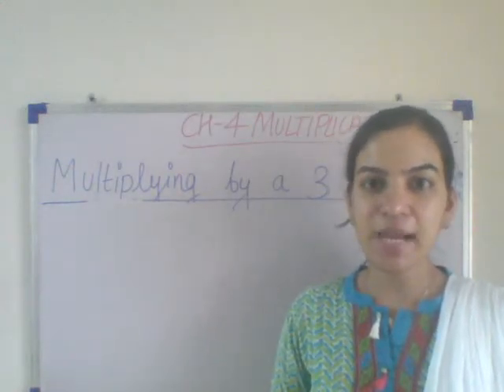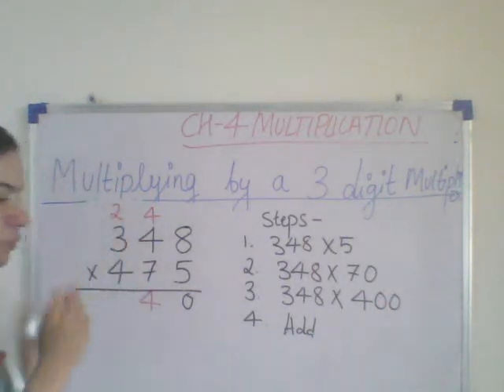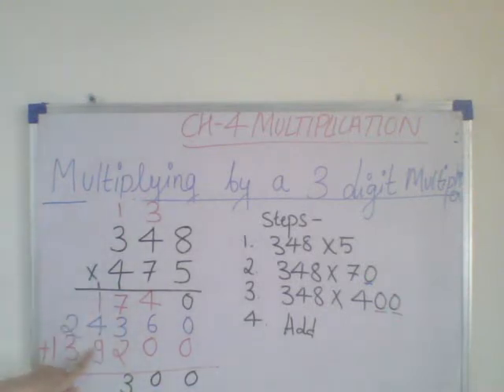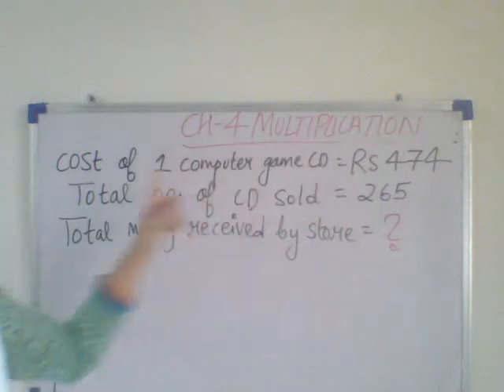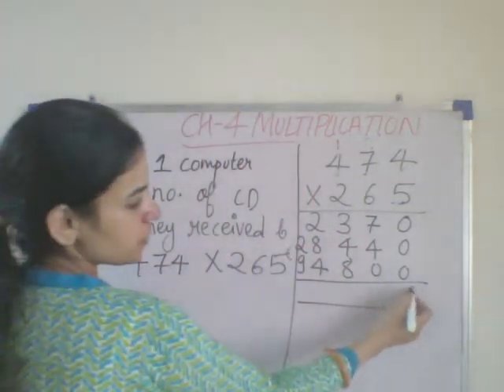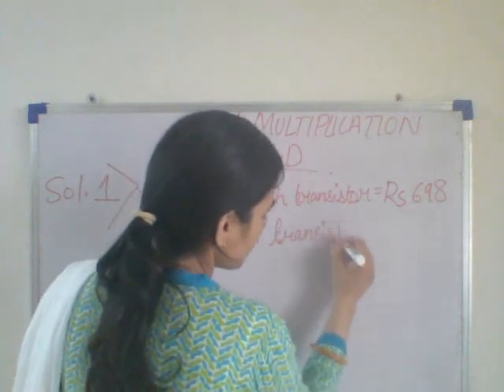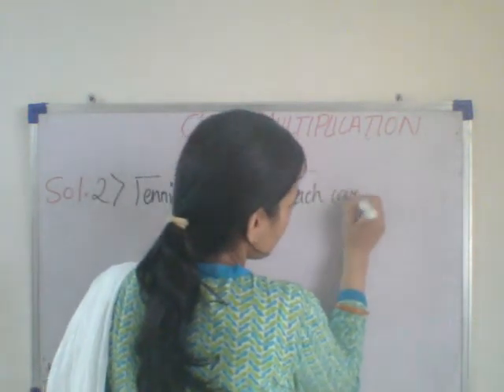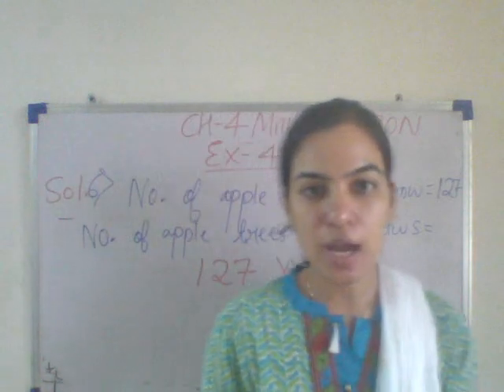4maths multiplication word problems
4maths multiplication word problems